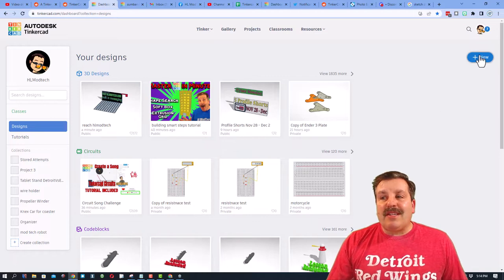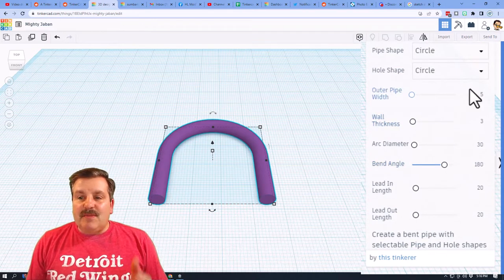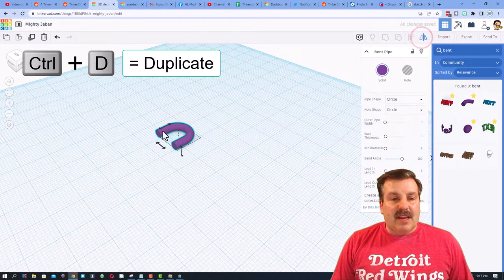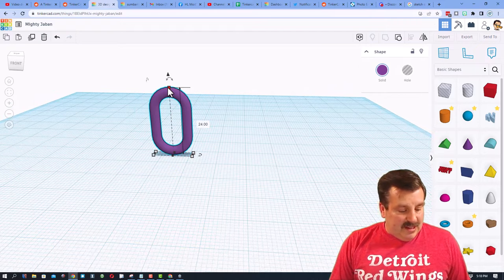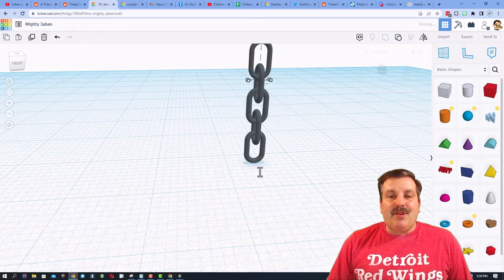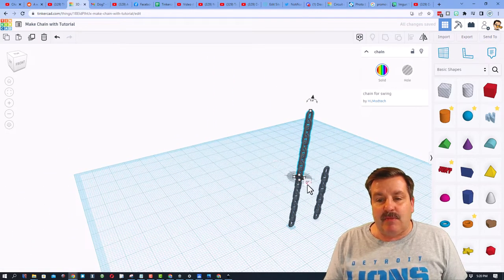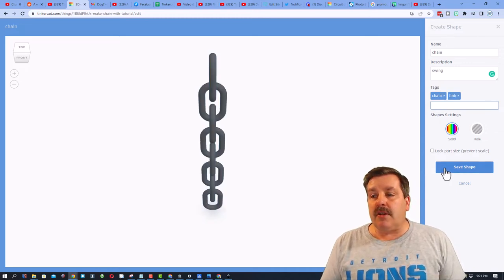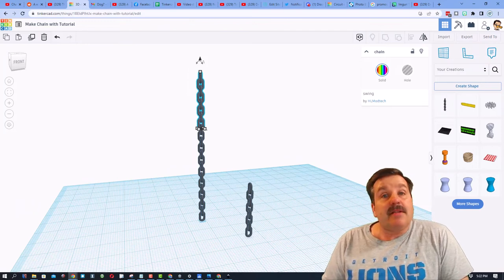A Tinkercad Chain in Minutes Save it as a Shape too! Quick Fix!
Make A Tinkercad Chain in Minutes Save it as a Shape too!  Shape Search has Arrived for Tinkercad and I show you how to master it in a few simple steps. You can also use the link above to get my jamboard that shows all the shapes in the shape generator.

A Free Tinkercad Shape Generator Catalog with Labels! This Google Jamboard shows all possible shapes and is editable after you choose the file: Make a Copy. Have fun and Keep Tinkering!